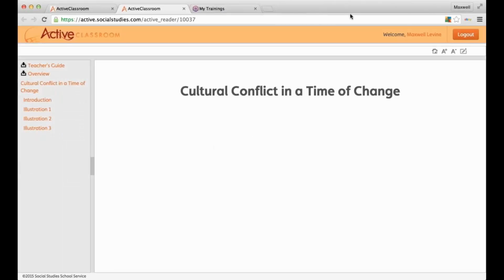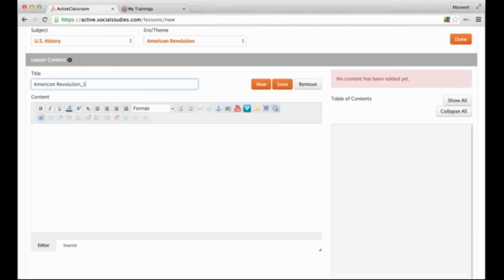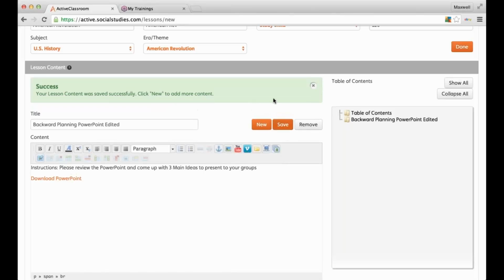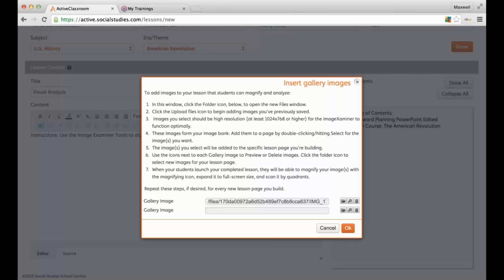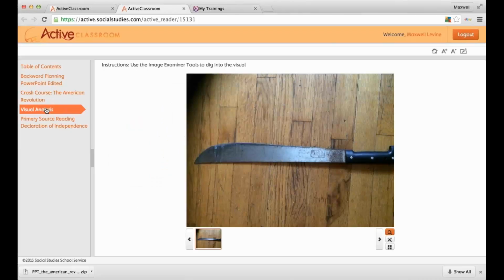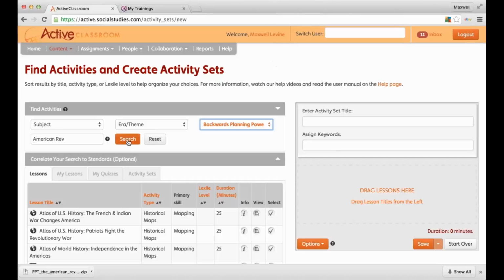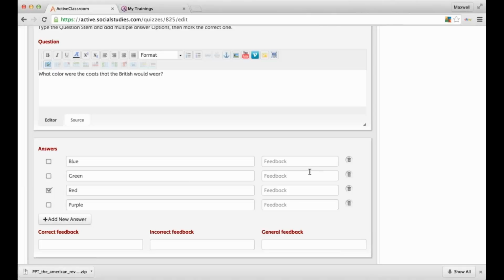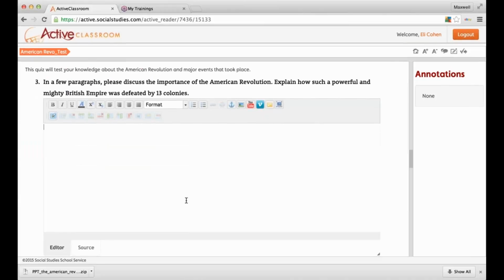Webinar (9/9/15): Adding Your Own Content & Quizzes in Active Classroom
Learn how to add content, and create and share quizzes to add to existing Active Classroom content.